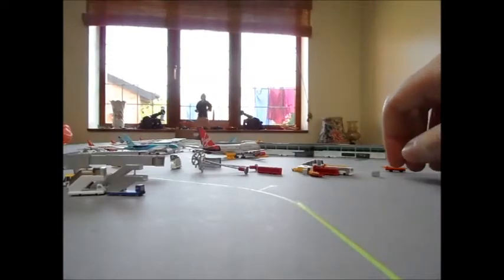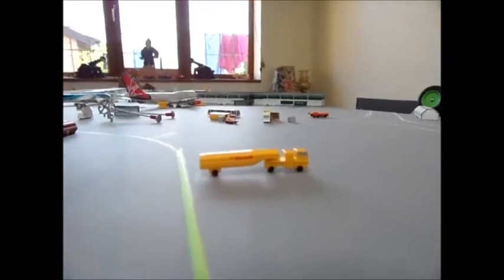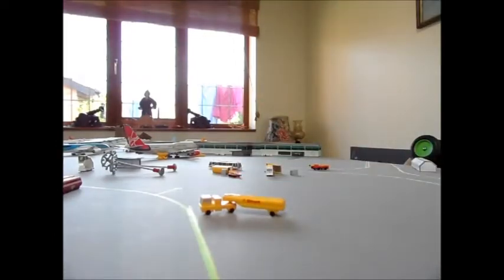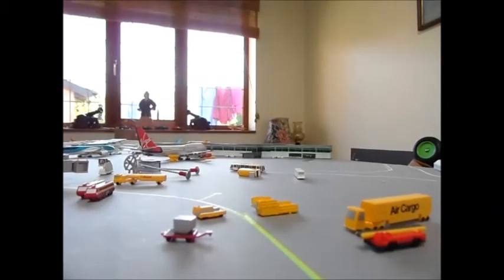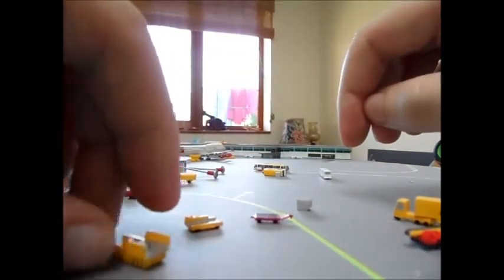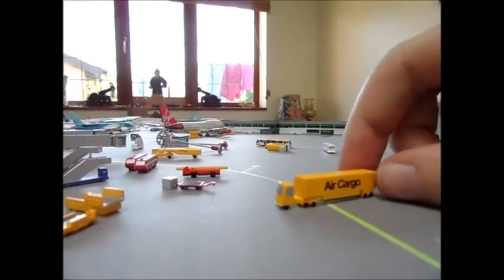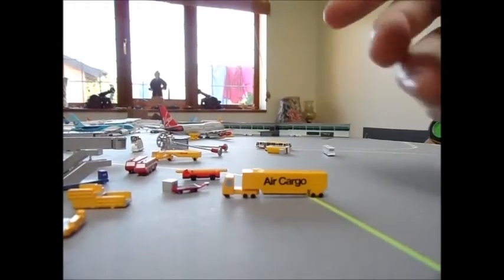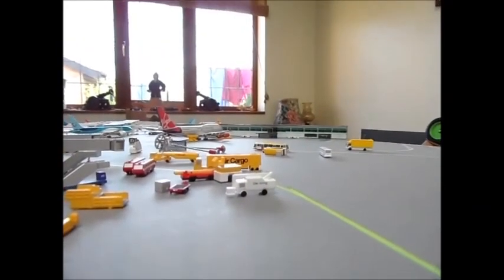Ground Service Equipment (1/500 & 1/400 - Review No.10) Part 2